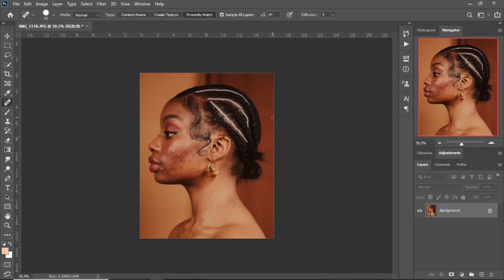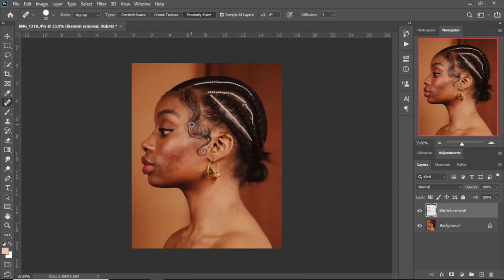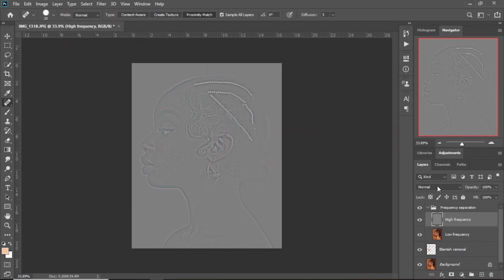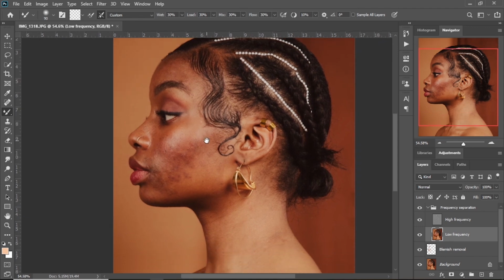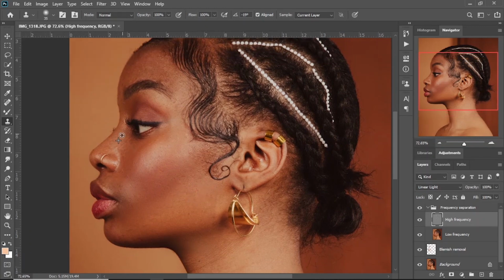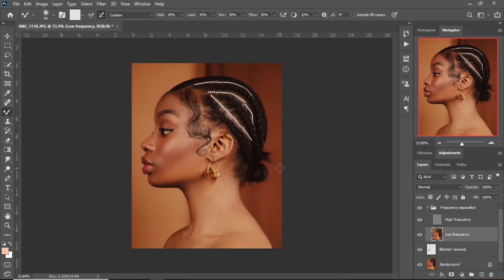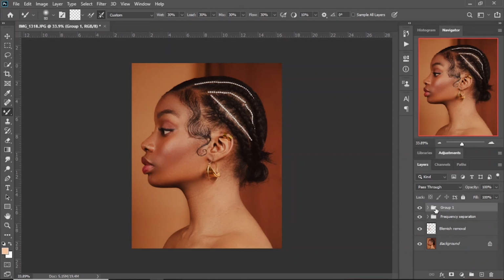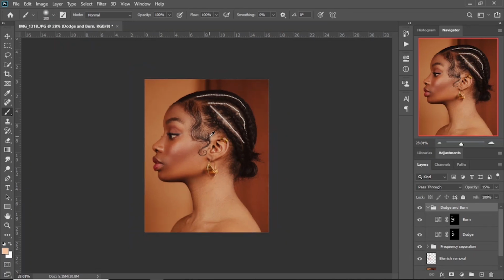Mastering Skin Retouching in Photoshop: A Step-by-Step Guide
Learn the art of flawless skin retouching in Photoshop! In this comprehensive tutorial, we'll take you through a step-by-step guide on how to master skin retouching techniques for stunning portrait editing results. From smoothing out blemishes to enhancing natural texture, we'll cover it all. Whether you're a beginner or a seasoned pro, this video is perfect for anyone looking to elevate their Photoshop skills and take their portrait editing to the next level!

OUTLINE:
00:00:00 Introduction
00:00:28 Blemish removal
00:02:20 Frequency Separation
00:10:55 Dodge and burn

Welcome to Photofix, your go-to source for photo and art design tutorials, Photoshop tips, and tricks! 📸🔍